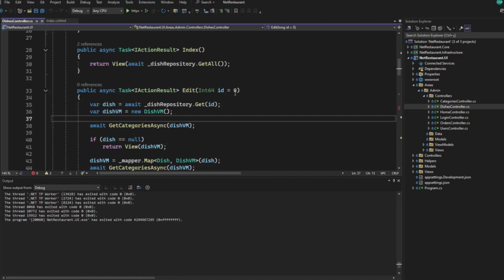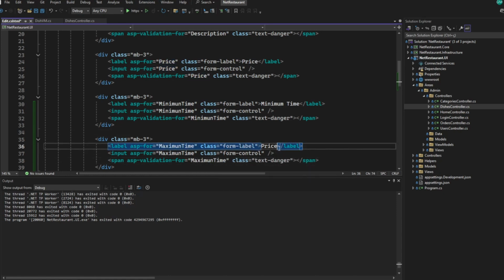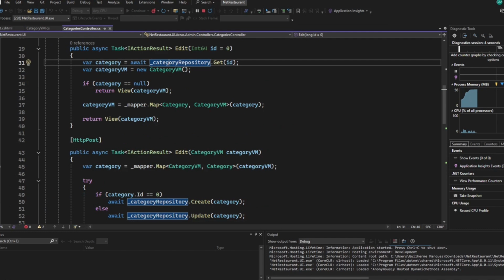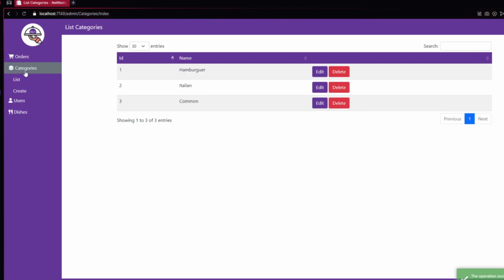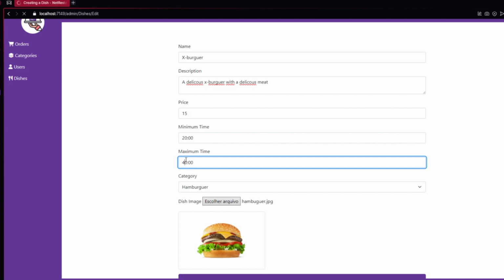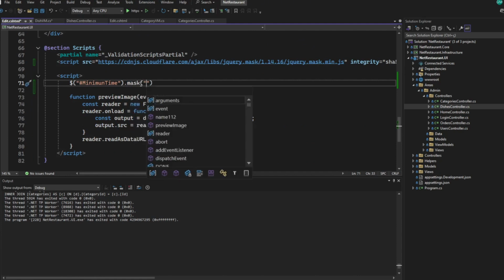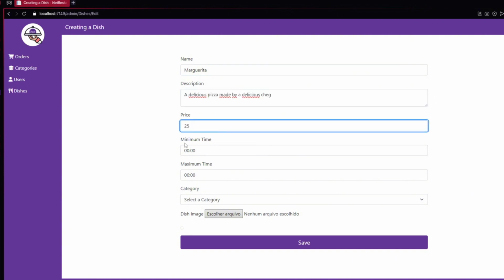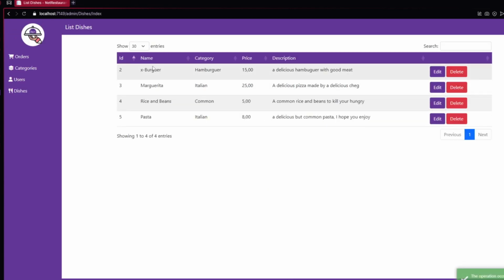ASP.NET Core MVC 6.27 - UI - Setting up our dishes